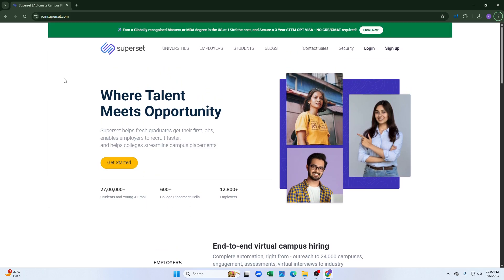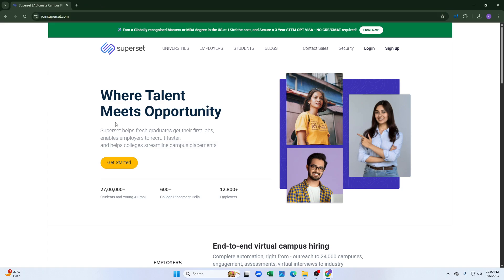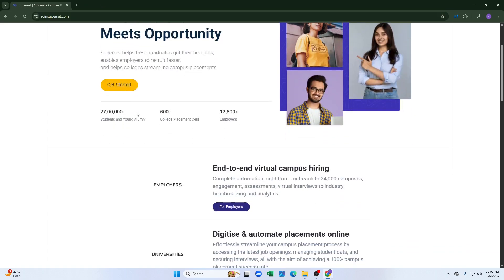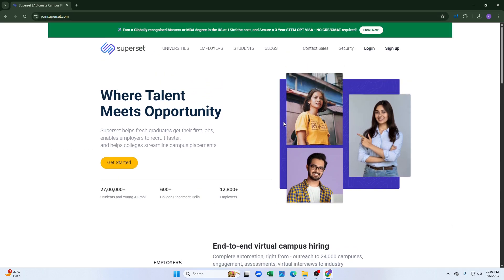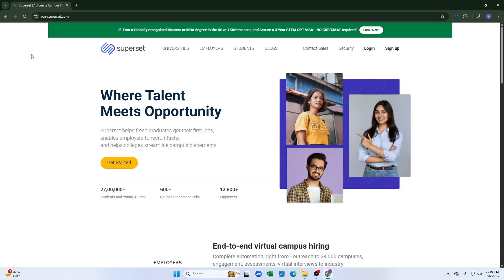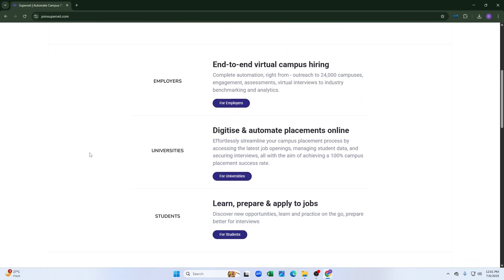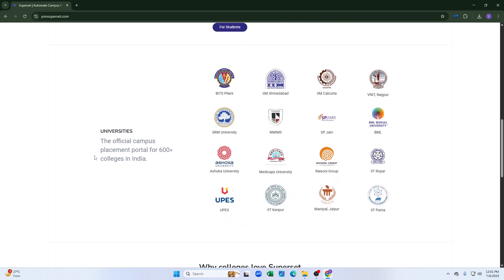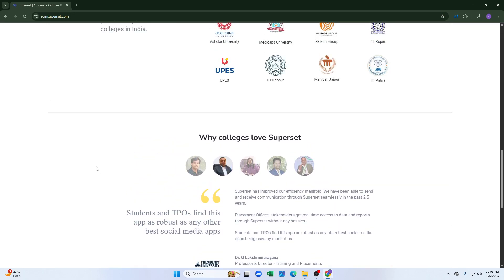How to Delete Education Details in Superset Full Guide 2025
In this video, How to Delete Education Details in Superset is explained in a full guide for 2025, showing you step-by-step how to remove or update your education information within the Superset platform. Whether you’re managing your profile or correcting details, this tutorial will help you do it quickly and easily.